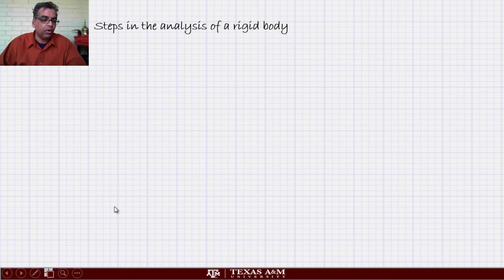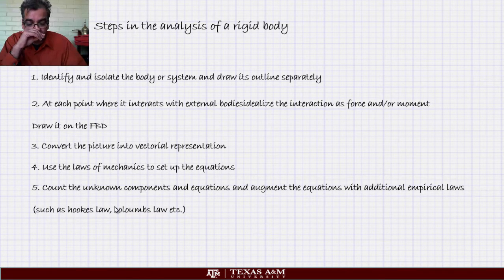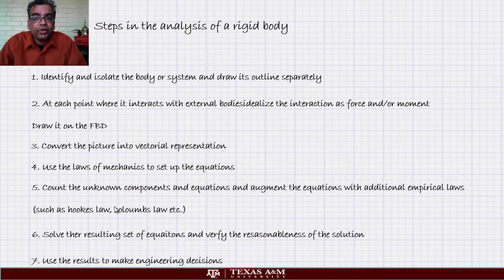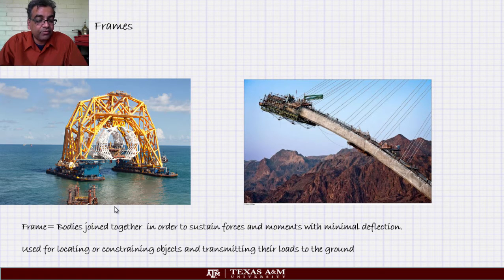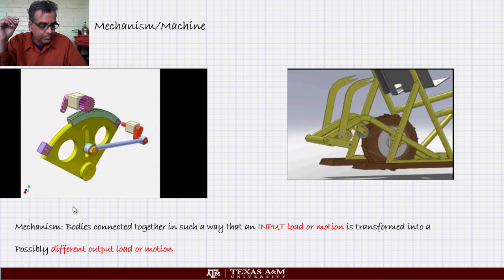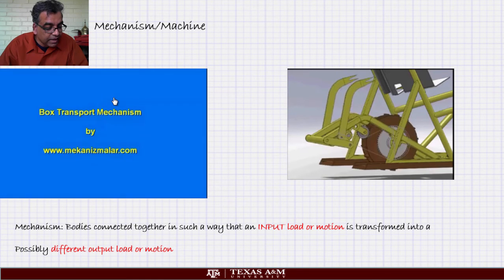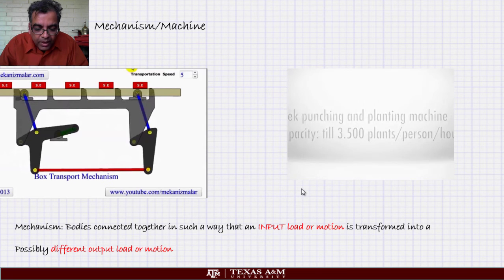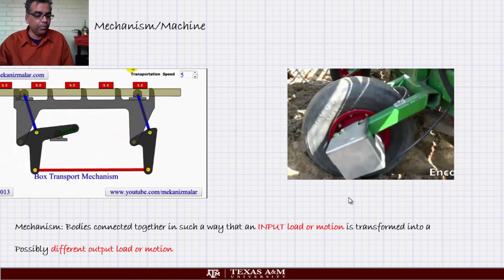ENGGMECH 05 1 MULTIBODYINTRO